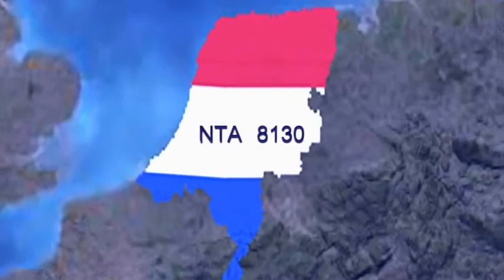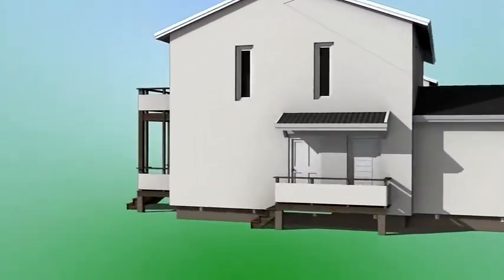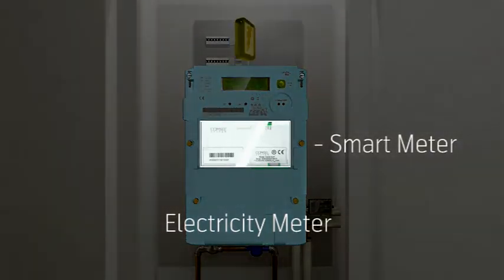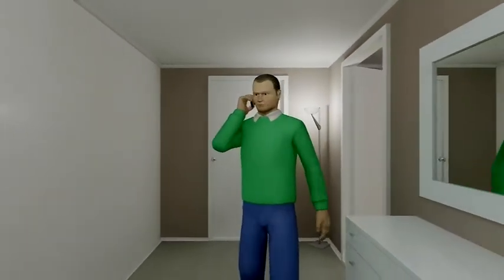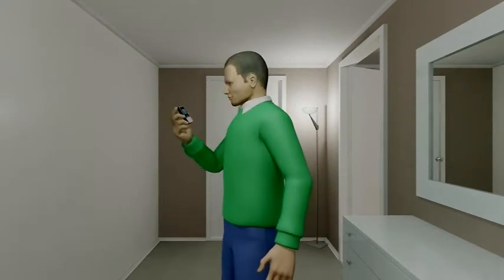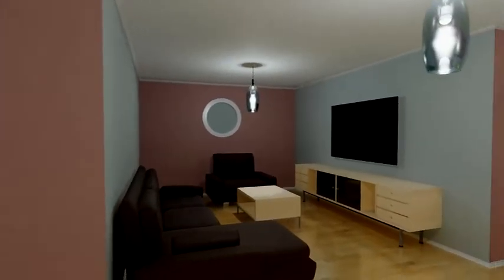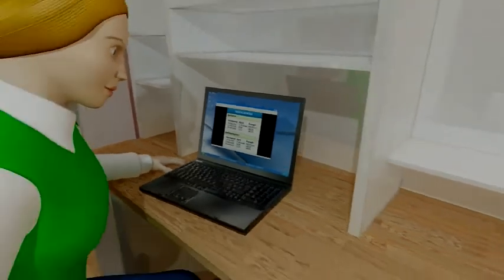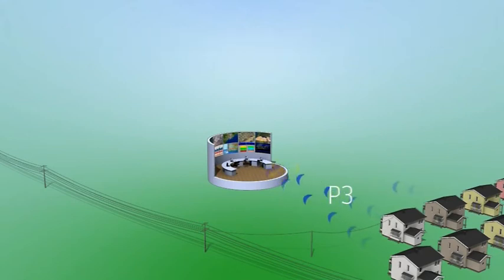NTA-8130 Smart Meters from Telenor Cinclus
A presentation of Telenor Cinclus smart meters for the Dutch NTA-8130 standard. Telenor Cinclus is a company specialized in communication for utility meters, making energy information available.